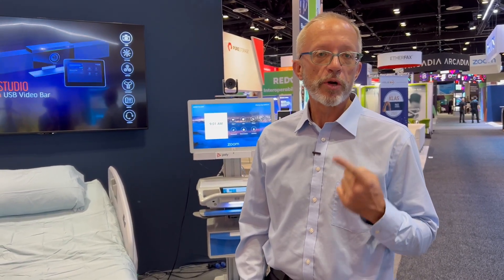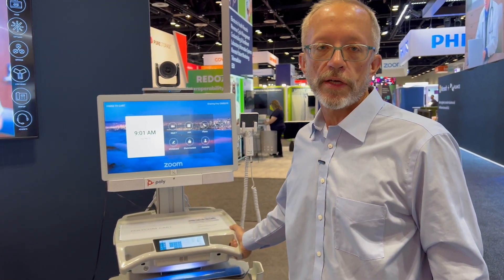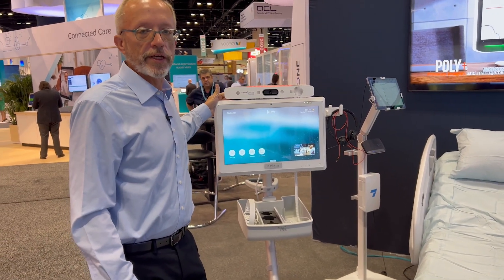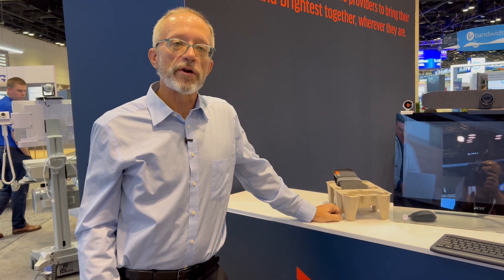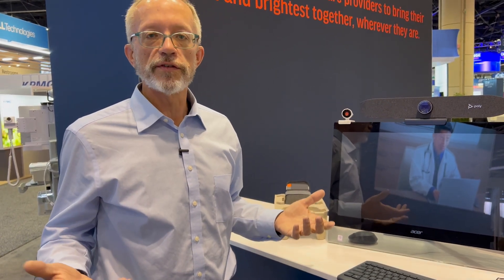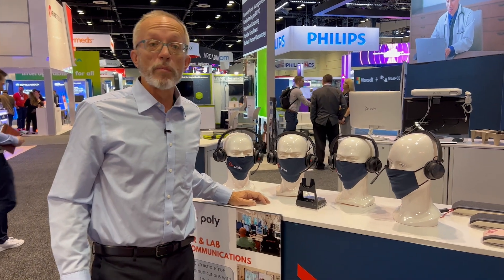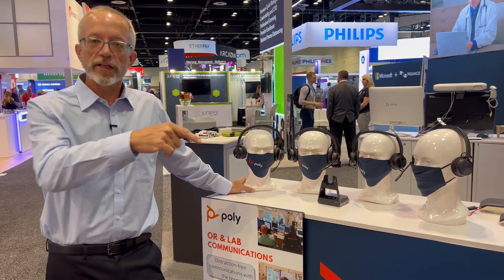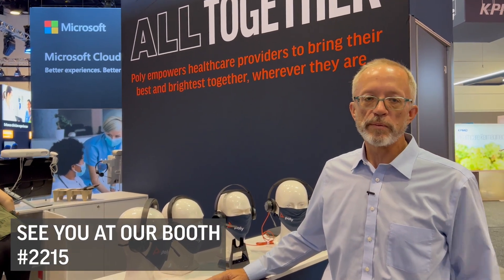Poly Healthcare Solutions at HIMSS 2022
Take a booth tour of Poly's healthcare solutions LIVE from HIMSS 2022.  Healthcare lead Scott Simmons will walk you through the 3 areas that are critical where Poly solutions play an important role.